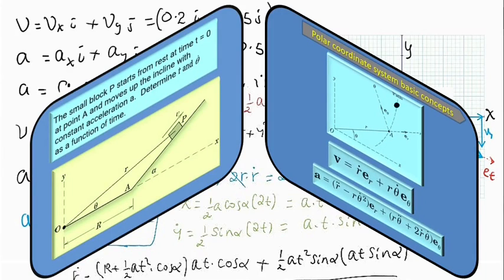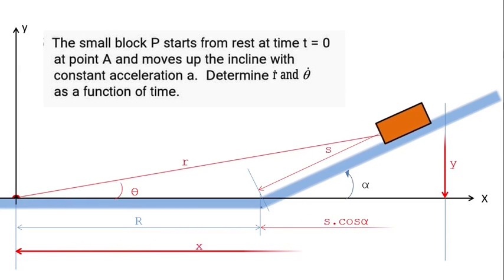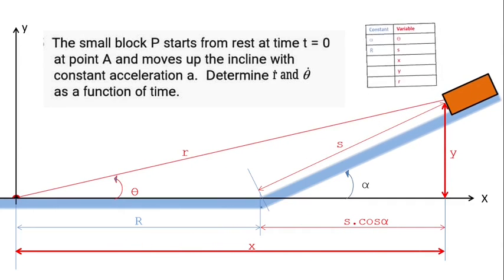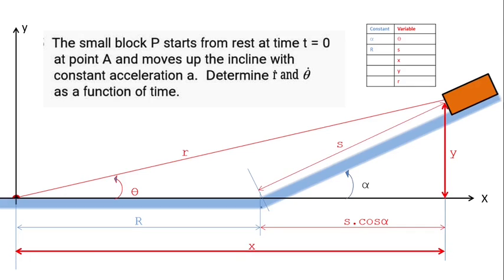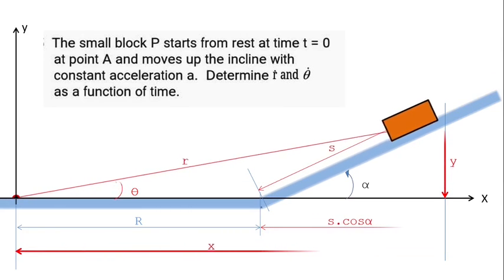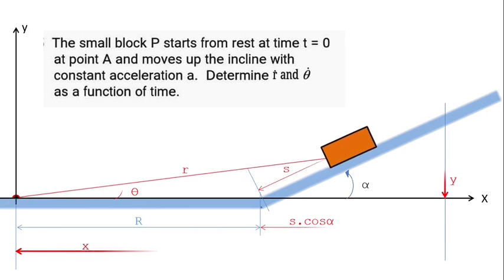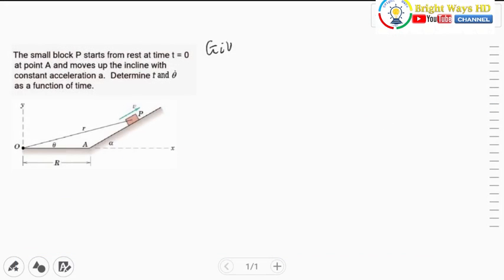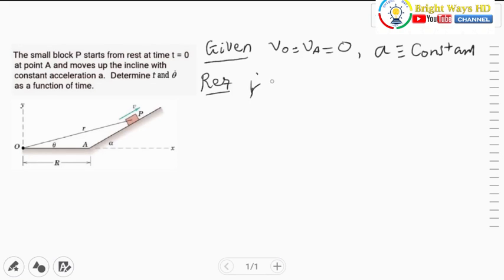Dynamics 02_13 Polar Coordinate Problem with solutions in Kinematics of Particles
solution to the small block P starts from rest at time t = 0 at point A and moves up the incline with constant acceleration a. Determine r as a function of time. And also determine theta dot.